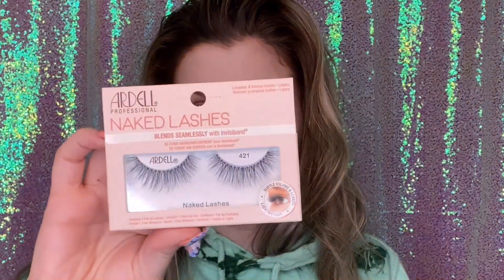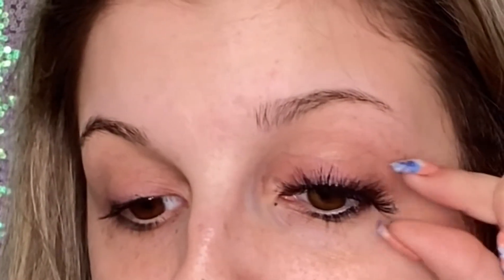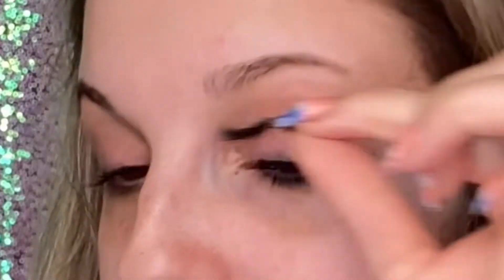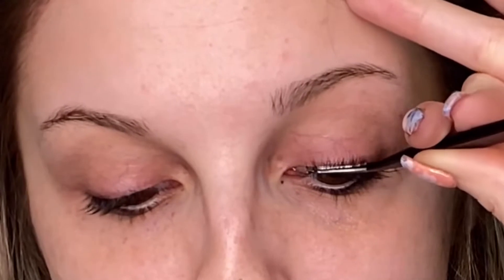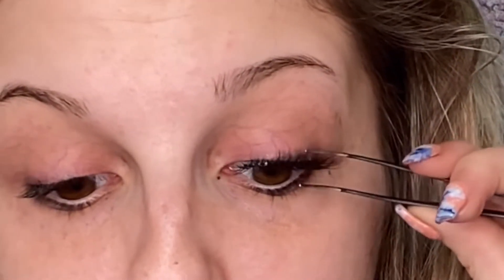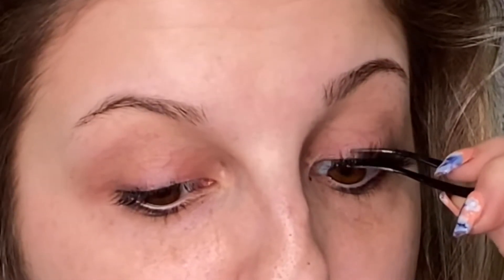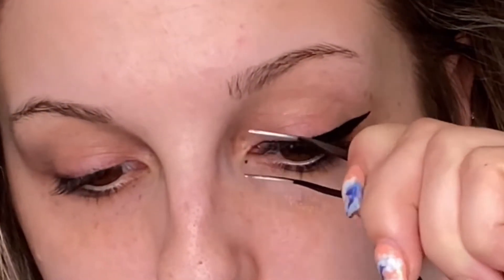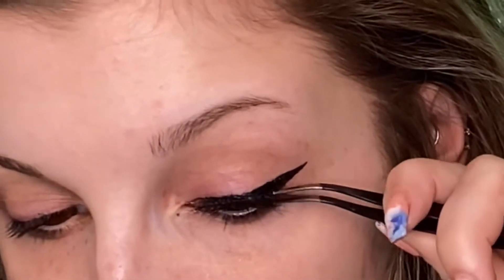How I Glue Down Strip Lashes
Hop over to my TikTok if you haven’t already!

Music ~
Lakey Inspired ~ Blue Boi

Julian
Avila & Lakey Inspired ~ Submarine

Products used ~

Ardell Professionals~ Naked Lashes 421
Duo~ Strip Adhesive
iMethod Beauty- eyeliner stamp